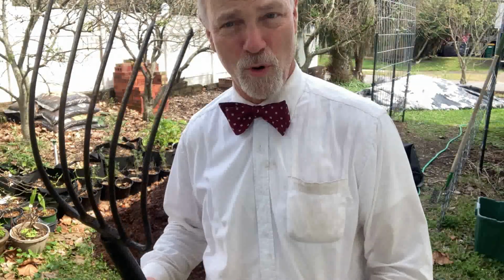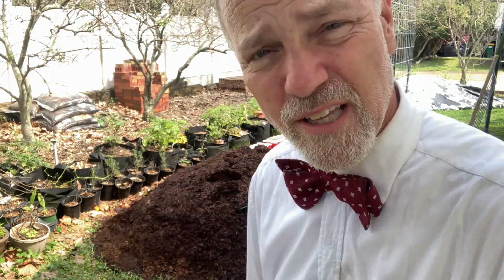GARDEN TINY CLIP 8: USE THE RIGHT TOOL FOR THE JOB and SAVE YOUR ENERGY!